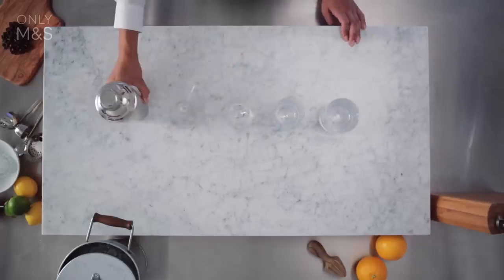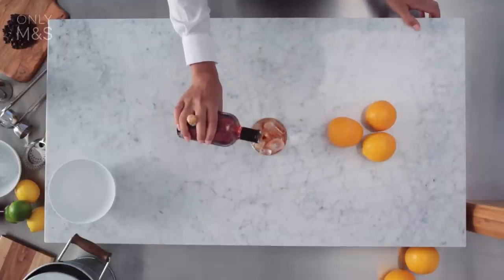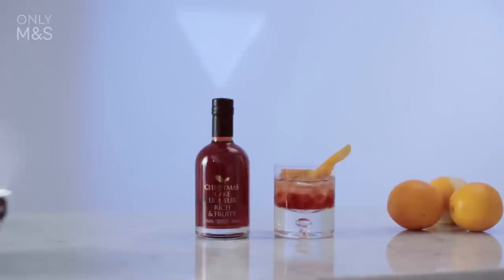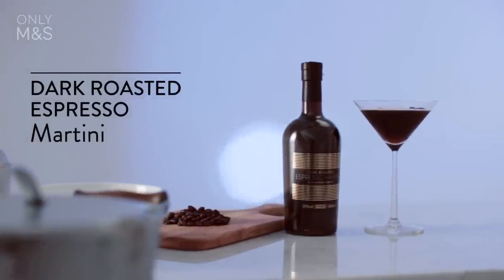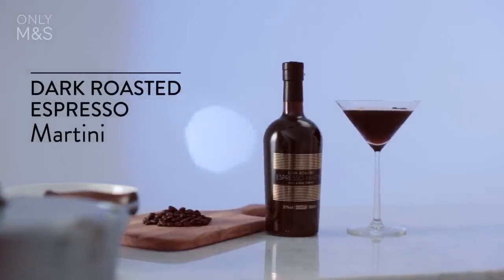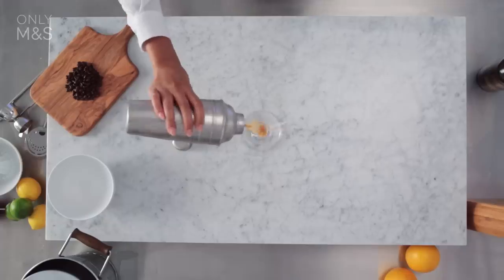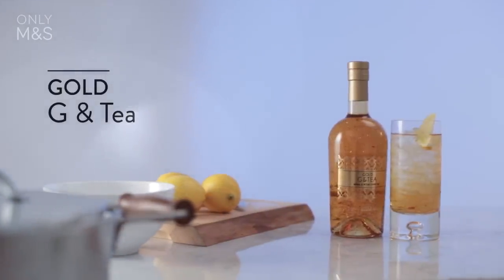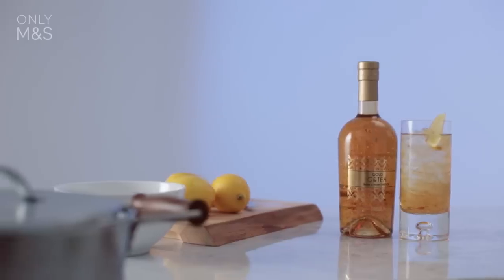Christmas Cocktails ❄ M&S Christmas Recipes 2014 ❄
Distinctive cocktails. Mixed to perfection. Superior flavours standout tones. Discover now simply yet skilfully how to present these indulgent pleasures.

When mixing with friends in the comfort of your very own home. Within an arm's reach, have the tools of your trade and M&S cocktails. Tis the season for a Christmas Cake Liqueur. The stronger the drink, the smaller the glass. Straight over ice. With an orange wedge for zest.

Spiced Apple Pie Martini. Use a shaker to cool the drink Serve with an apple fan on a stick. Dust with cinnamon for that finishing touch. A smooth, sophisticated Dark Espresso Martini, by you Handle a cocktail glass by its stem. This prevents your hand from warming the drink. 3 coffee beans now for that Italian feel.

A Gold G&Tea is gin infused with tea and speckled with gold flakes. A simple Lime wedge, over ice, in a Highball. Beauty in the glass of the beholder.

A luxurious Elderflower Bellini. Pour, or serve from a punch bowl again for that homemade look. Add Champagne and an elderflower branch. Cause a stir with a delicious.

An alcohol free favourite, Orange Juice with Juniper juice long over ice, with an orange wedge and a straw. Chosen by you served by you, enjoyed by your guest this Christmas.

Christmas is better with Magic and Sparkle.